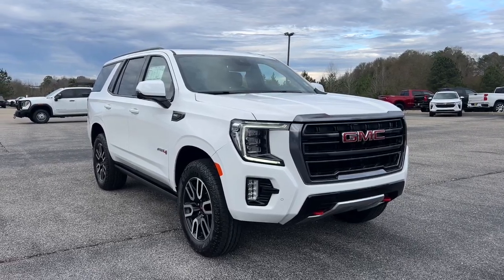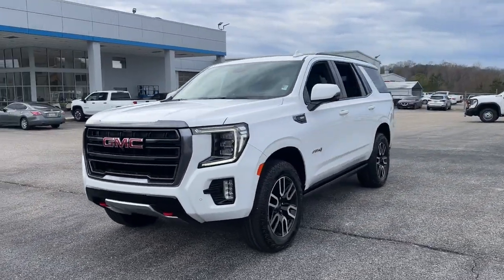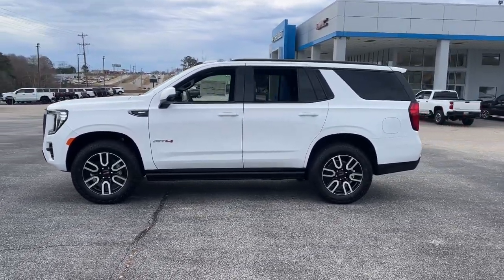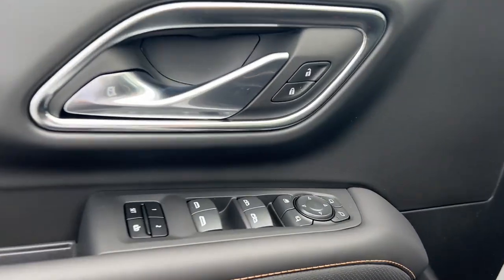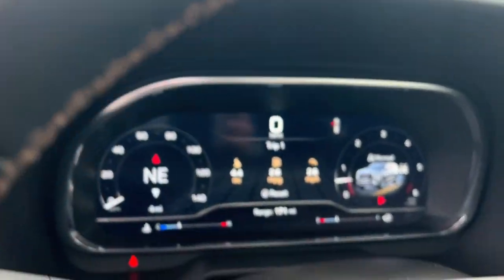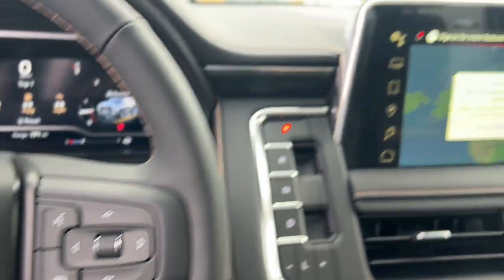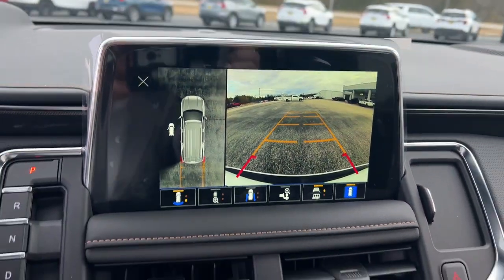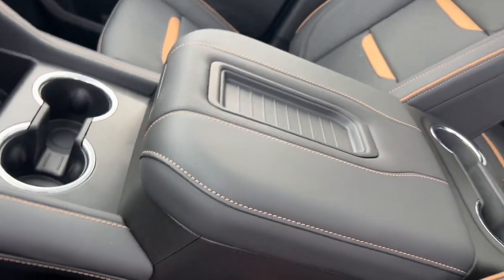2024 GMC Yukon Troy, Brundidige, Luverne, Enterprise, Ozark, AL G120746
Summit White New 2024 GMC Yukon AT4 available in Troy, Alabama at Bill Jackson Chevrolet. Servicing the Brundidge, Luverne, Enterprise, Ozark, AL area.

Summit White 2024 GMC Yukon AT4 4WD 10-Speed Automatic with Overdrive EcoTec3 5.3L V8 4WD 12 Speakers 12-Way Power Seat Adjusters 15 Diagonal Multi-Color Head-Up Display 2 Presets For Outside Rearview Mirrors 3rd Row 60/40 Power-Folding Split-Bench Seat 3rd row seats: split-bench 4-Wheel Disc Brakes ABS brakes Adaptive suspension Air Conditioning Alloy wheels AM/FM radio: SiriusXM with 360L AM/FM Stereo AppLink/Apple CarPlay and Android Auto Auto High-beam Headlights Auto-dimming door mirrors Auto-dimming Rear-View mirror Automatic Emergency Braking Automatic temperature control Black Roof-Mounted Luggage Rack Side Rails Bose 9-Speaker Stereo Audio System Feature Brake assist Bright Front & Rear Door Sill Plates Bumpers: body-color Compass Delay-off headlights Driver door bin Driver vanity mirror Dual front impact airbags Dual front side impact airbags Dual-Pane Panoramic Power Sunroof Electronic Stability Control Emergency communication system: OnStar Guidance Extra Capacity Cooling System Following Distance Indicator Forward Collision Alert Four wheel independent suspension Front & Rear Park Assist Front anti-roll bar Front Bucket Seats Front Center Armrest Front dual zone A/C Front fog lights Front High-Approach Angle Fascia Front Pedestrian Braking Front reading lights Fully automatic headlights Garage door transmitter Hands-Free Power Programmable Rear Liftgate HD Surround Vision Heated 2nd Row Outboard Position Seats Heated door mirrors Heated Driver & Front Passenger Seats Heated front seats Heated rear seats Heated Steering Wheel Heated steering wheel Heavy-Duty Air Filter Hill Descent Control Hitch View Illuminated entry Inside Rear-View Auto-Dimming Mirror Integrated Trailer Brake Controller IntelliBeam Automatic High Beam On/Off Lane Change Alert w/Side Blind Zone Alert Lane Keep Assist w/Lane Departure Warning License Plate Front Mounting Package Low tire pressure warning Magnetic Ride Control Suspension Max Trailering Package Memory seat Navigation System Occupant sensing airbag Outside Heated Power-Adjustable Mirrors Outside temperature display Overhead airbag Overhead console Panic alarm Passenger door bin Passenger vanity mirror Perforated Heated & Ventilated Dr & Frt Pass Seats Perforated Leather Seating Surfaces Power door mirrors Power driver seat Power Liftgate Power passenger seat Power Release 2nd Row 60/40 Split-Folding Bench Seat Power Release 2nd Row Bucket Seats Power steering Power Tilt & Telescopic Steering Column Power windows Power-Retractable Assist Steps Preferred Equipment Group 4SB Rain sensing wipers Rear air conditioning Rear anti-roll bar Rear Cross Traffic Alert Rear Pedestrian Alert Rear reading lights Rear seat center armrest Rear window defroster Rear window wiper Red Horizontal-Mounted Recovery Hooks Remote keyless entry Roof rack: rails only Safety Alert Seat Security system SiriusXM w/360L Smart Trailer Integration Indicator Speed control Speed-sensing steering Split folding rear seat Spoiler Steering wheel memory Steering wheel mounted audio controls Tachometer Technology Package Telescoping steering wheel Tilt steering wheel Traction control Trailer Side Blind Zone Alert Trip computer Turn signal indicator mirrors Universal Home Remote Variably intermittent wipers Ventilated front seats Voltmeter Wireless Charging.